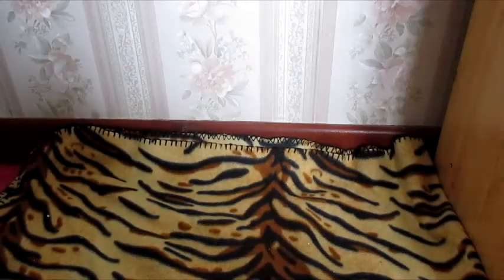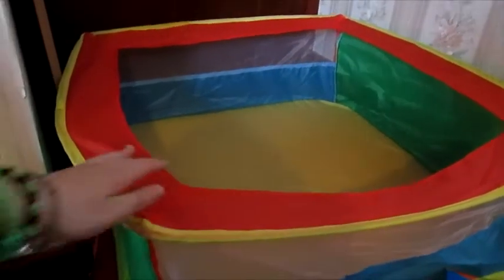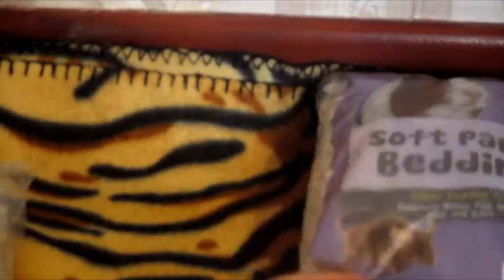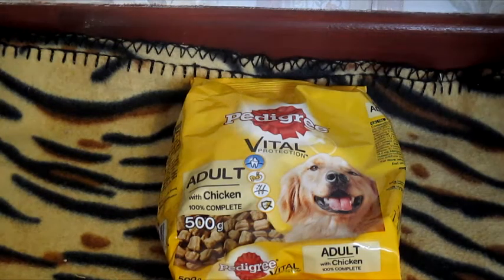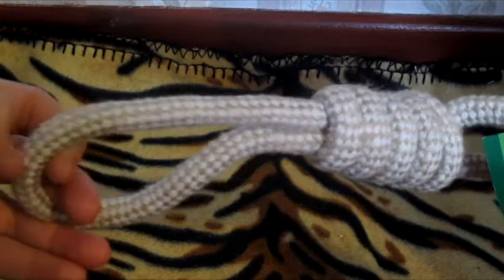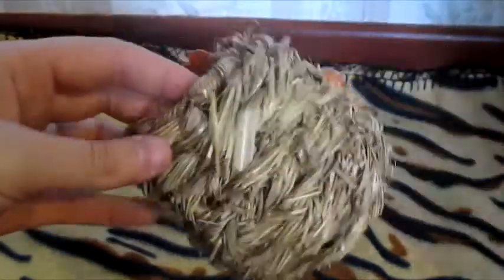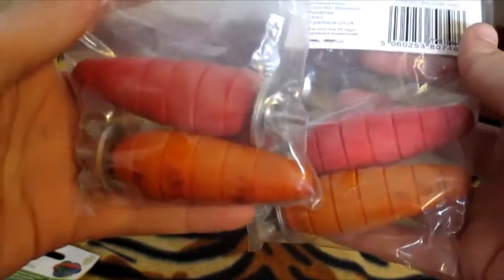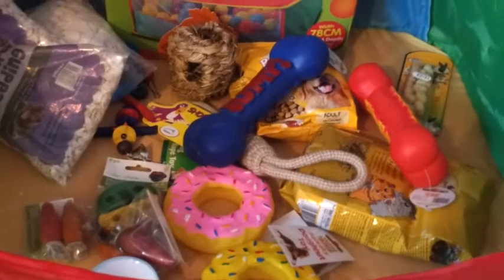Pet Haul | August 2014